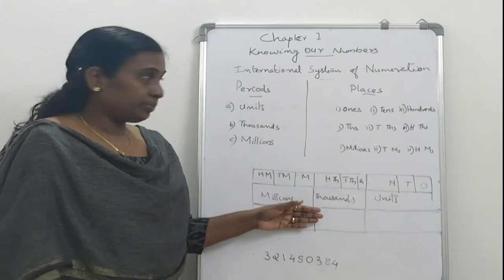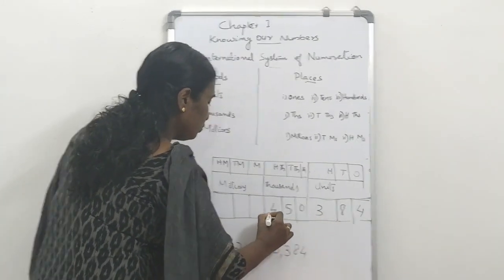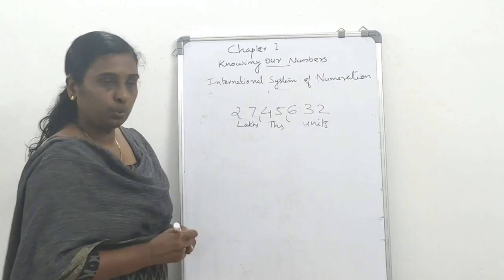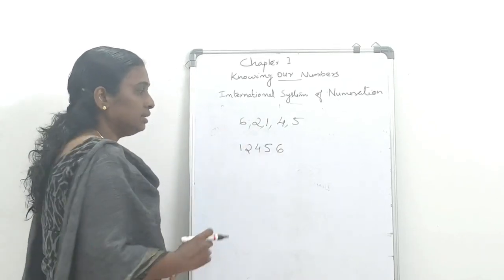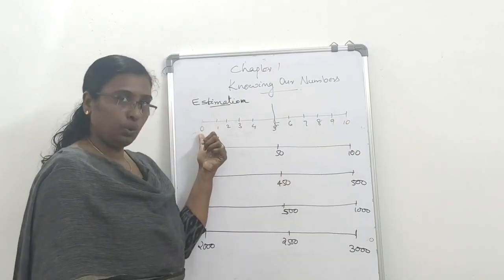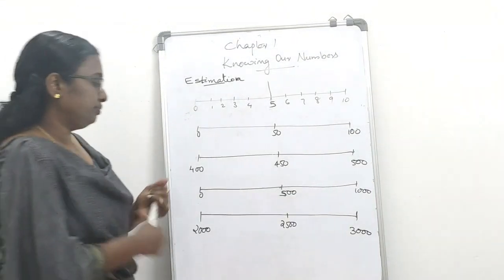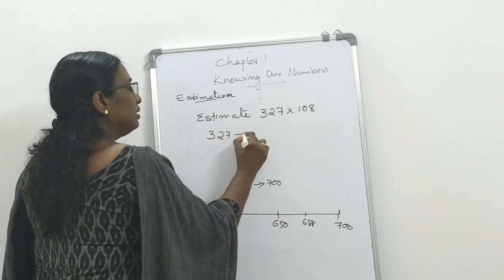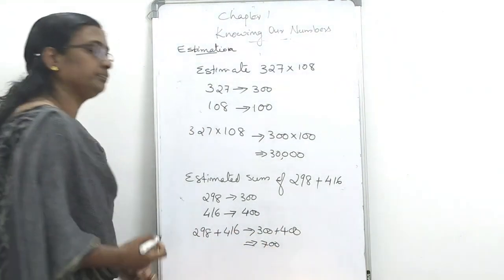Class VI Mathematics Knowing Our Numbers PART 2